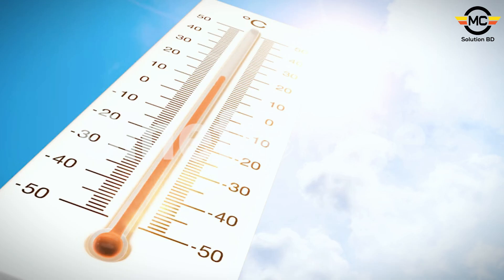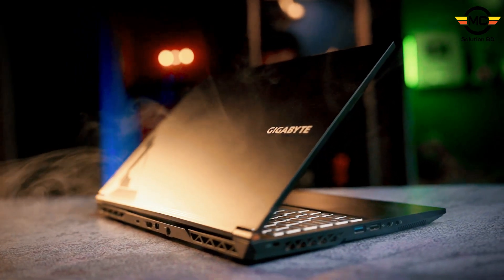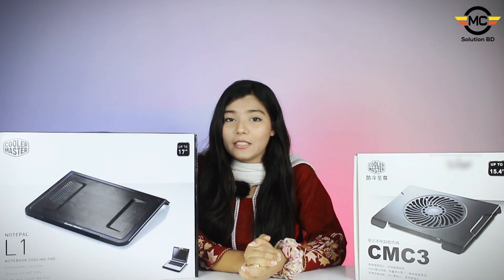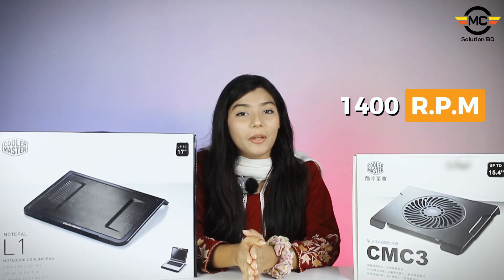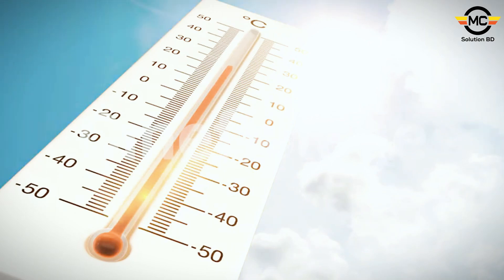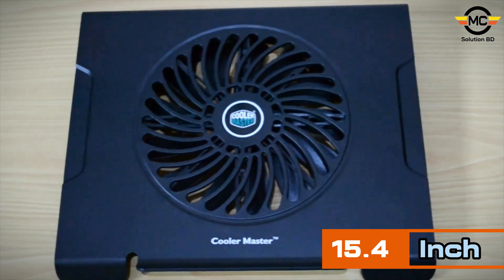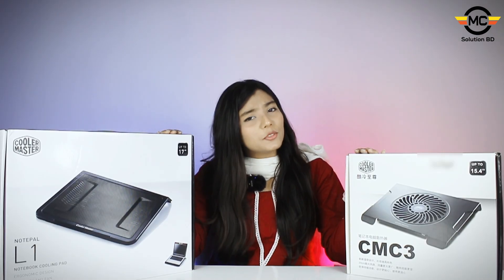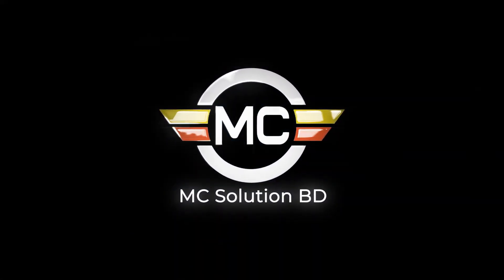Cooler Master Notepal L1 And Cooler Master Notepal CMC3 Laptop Cooling Pad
The Cooler Master Notepal L1 and Cooler Master Notepal CMC3 Laptop Cooling Pads are designed to keep your laptop cool and enhance performance. With ergonomic designs and efficient cooling fans, these pads ensure optimal airflow and comfort during extended use, making them ideal for gamers, professionals, and everyday users alike.

MC Solution BD is your one-stop solution for all International MacBooks, iPhones, iPads, Gaming Laptops, Ultrabooks, and business laptops. It comes with free-of-cost international warranty services.

➤ EMI Available for up to 36 Months with 24 Banks
➤ All are Brand New Laptop comes with an international Official warranty
➤ Home Delivery Inside Dhaka
➤ Courier All Over Bangladesh

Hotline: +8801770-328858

Visit Our shops:
Bashundhara Branch ( Tuesday Closed )
Bashundhara City Shopping Complex

BCS Computer City, IDB Bhaban,
Shop No:223/3, 2nd Floor,
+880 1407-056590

Jamuna Future Park ( Wednesday Closed)
Zone - A, 4th Floor (West Court)
Shop No - 4A-021E

Chittagong Branch ( Monday Closed )
Bali Arcade Shop No-16, Level - 4th
107-Nawab Sirajuddaula Road, Chawk Bazar

Mirpur 10 Branch ( Sunday Closed )
Mirpur 10, Dhaka-1216
Shop No-703, 6th Floor, Shah Ali Plaza